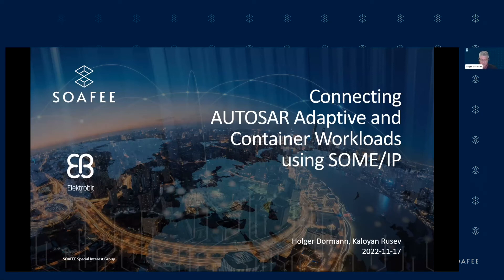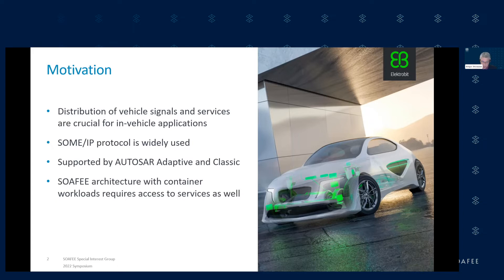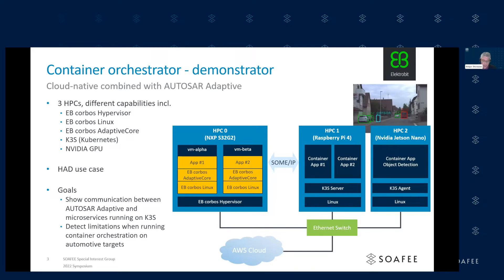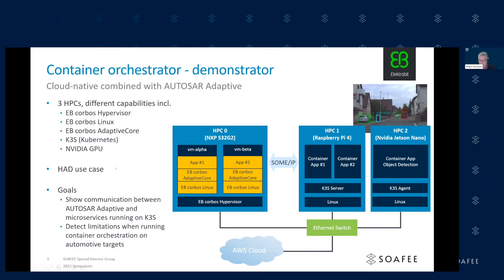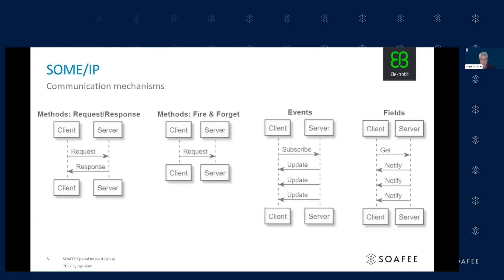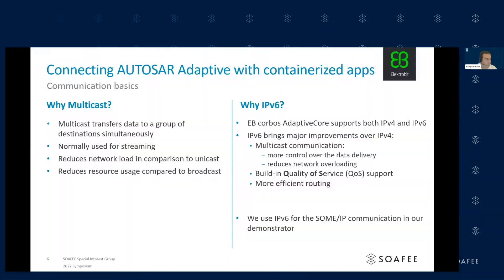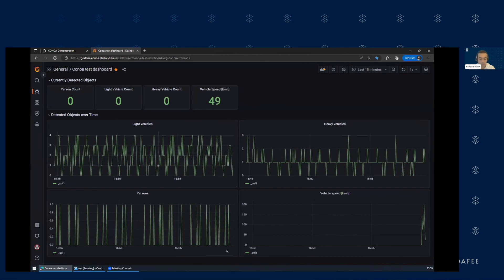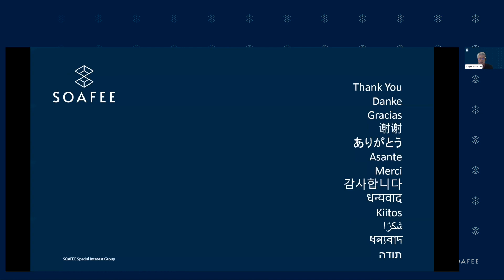Elektrobit Automotive GmbH: Connecting traditional AUTOSAR Adaptive applications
Elektrobit Automotive GmbH: Connecting traditional AUTOSAR Adaptive applications with containerized workloads via SOME/IP
Holger Dormann and Kaloyan Rusev

00:00 Connecting traditional AUTOSAR Adaptive applications with containerized workloads via SOME/IP
00:22 Motivation – Why using SOAFEE
01:42 Container orchestrator - Demo
05:00 SOME/IP – Scalable Service-Oriented Middleware over IP
07:00 Connecting AUTOSAR Adaptive with containerized apps
09:04 Connecting a pod to AUTOSAR Adaptive via SOME/IP
11:00 Demo